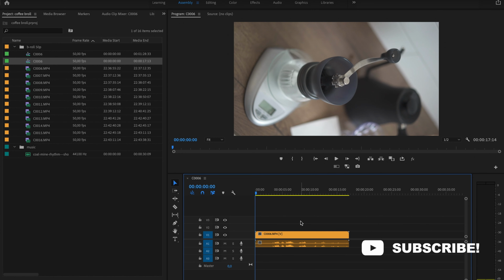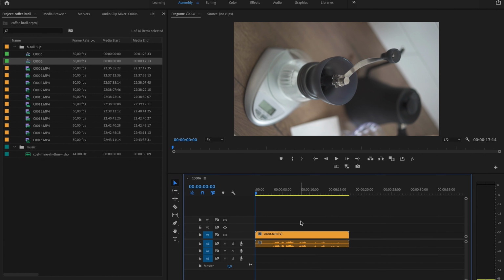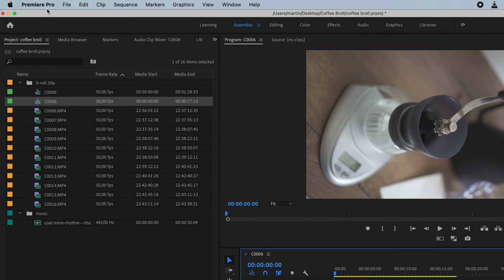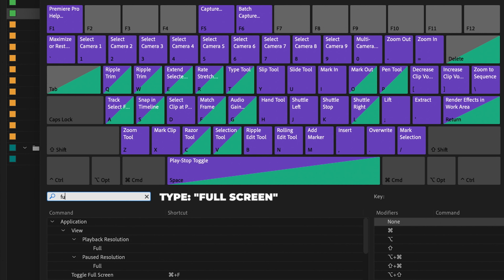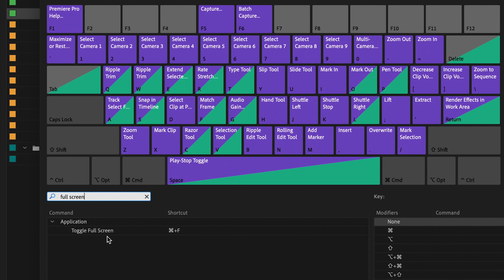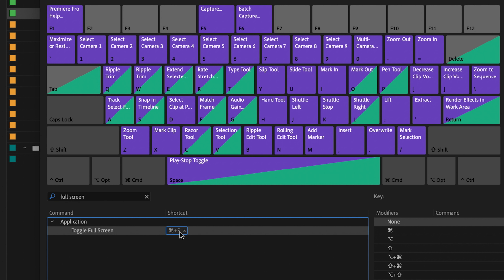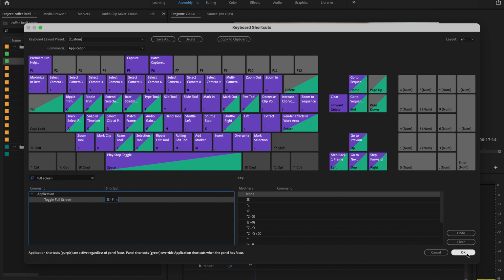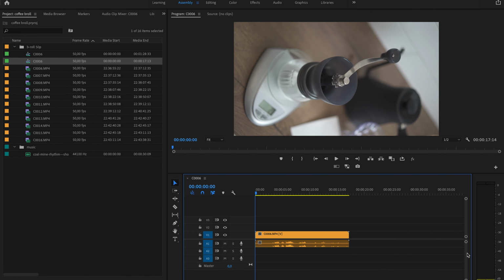How to set FULL SCREEN PREVIEW in Premiere Pro CC in 60 SECONDS | Premiere Pro CC editing tutorial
In this tutorial I will tell you how to use full screen preview in Premiere Pro CC. This is a really quick editing Premiere pro tutorial, so you should be able to set the full screen preview in Premiere in less than 60seconds. The full screen preview is really useful, if you are editing videos on a laptop with a small screen and you want to view the changes you made to the edit on a big screen.